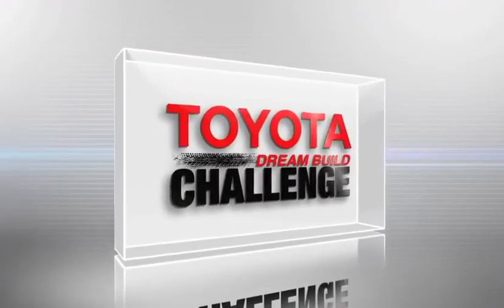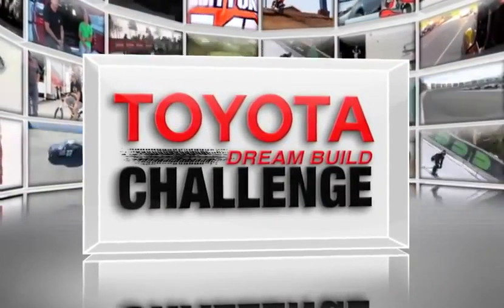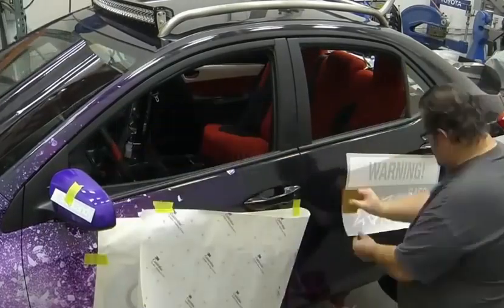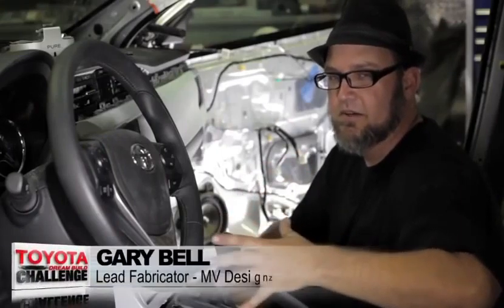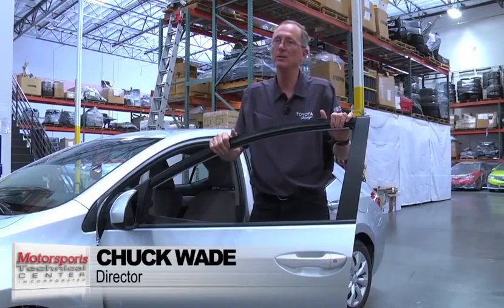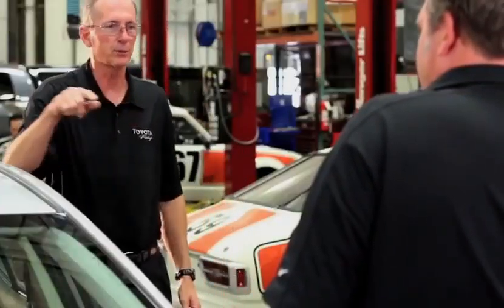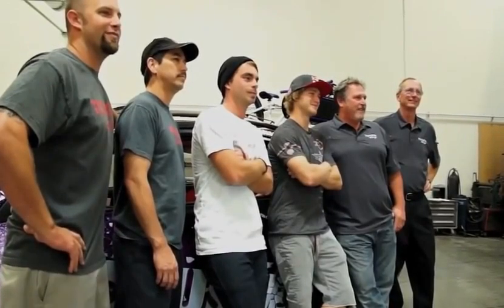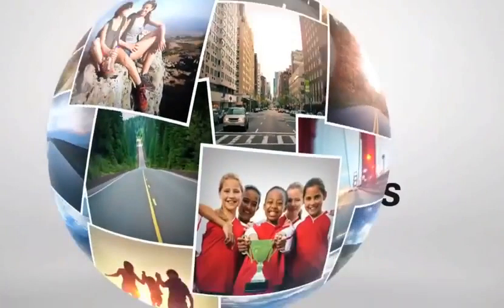Watch Dream Build Challenege Team Skullcandy 'Crusher' Corolla Building Toyota kuRKIGyKPkY